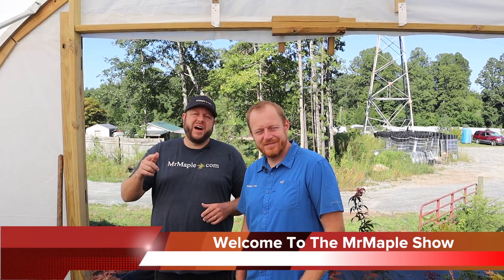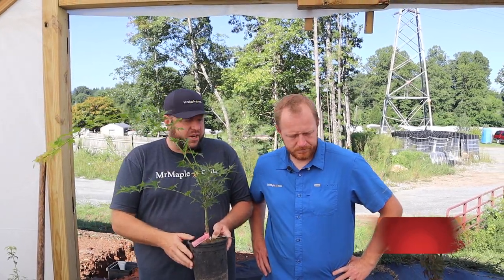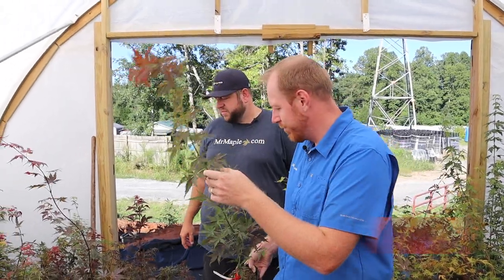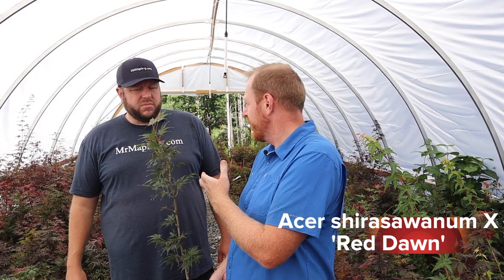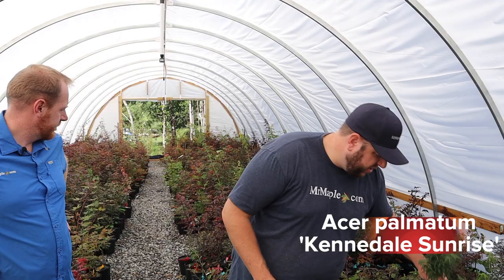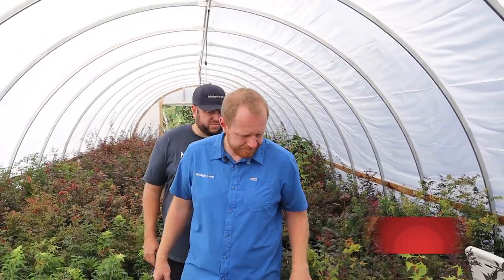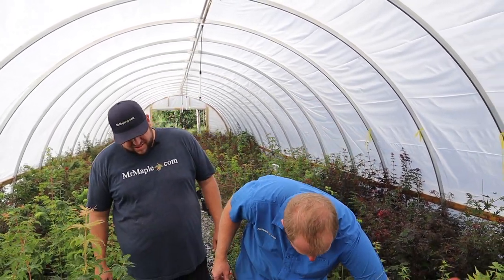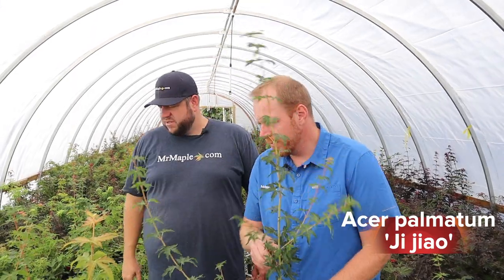Japanese Maple Nursery Tour ~ Walkthrough of MrMaple.com Greenhouse #17